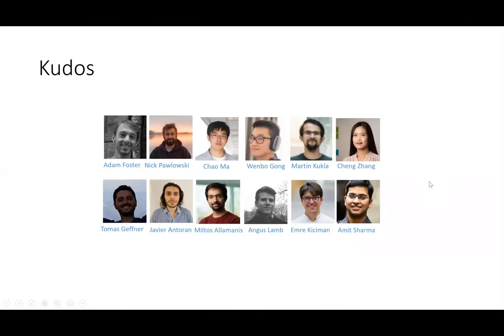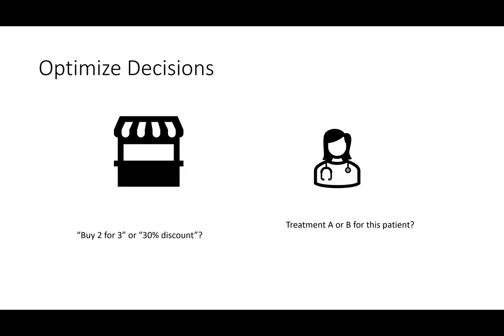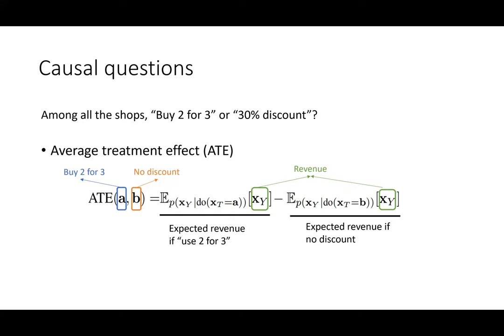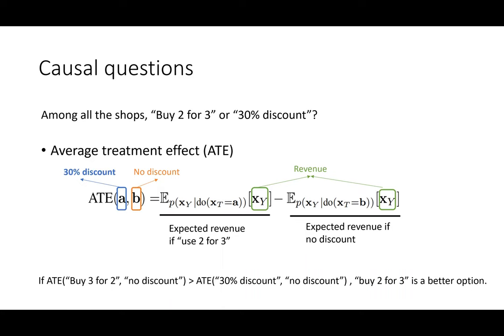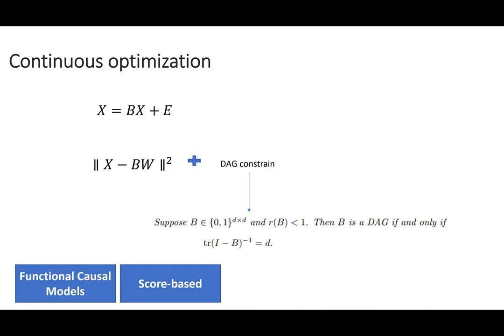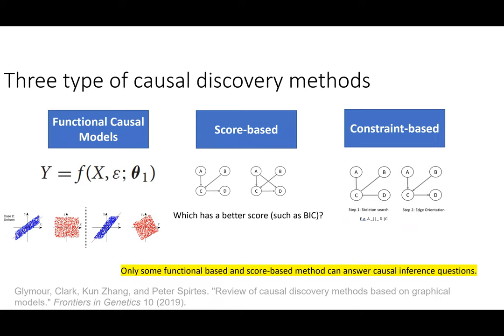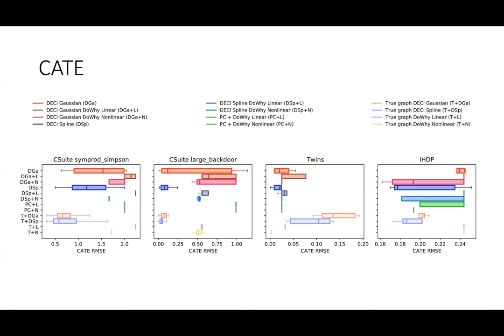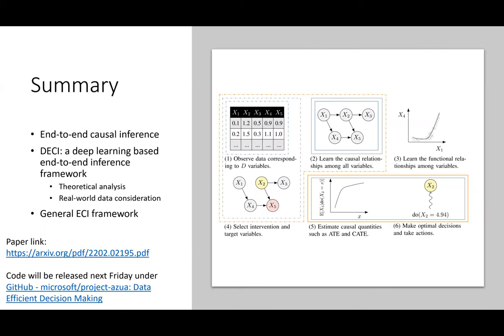Deep End-to-End Causal Inference (Cheng Zhang, Microsoft Research)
Date: Apr 8, 2022

Abstract:
Causal inference is essential for data-driven decision-making across domains such as business engagement, medical treatment or policy-making.  However, research on causal discovery and inference has evolved separately, and the combination of the two domains is nontrivial.  In this talk, I will present our Deep End-to-end Causal Inference (DECI) framework, a single flow-based method that takes in observational data and can perform both causal discovery and inference, including conditional average treatment effect estimation (CATE). We provide a theoretical guarantee that DECI can recover the ground truth under mild assumptions. In addition, our method can handle heterogeneous, real-world, mixed-type data with missing values, allowing for both continuous and discrete treatment decisions. Moreover, the design principle of our method can generalize beyond DECI, providing a general End-to-end Causal Inference (ECI) recipe, which enables different ECI frameworks to be built using existing methods. Our results show the superior performance of DECI when compared to relevant baselines for both causal discovery and (C)ATE estimation on over a thousand experiments, with both synthetic datasets and various other causal machine learning benchmark datasets. We hope that our work bridges the causal discovery and inference communities.

Bio:
Cheng Zhang is a Principal Researcher at the Machine intelligence group at Microsoft Research Cambridge (MSRC), UK. Currently, she leads the project Azua on efficient decision making in MSRC. She is interested in both machine learning theory, including Bayesian deep learning, approximate inference and causality for efficient decision making, as well as various machine learning applications with business and social impact.